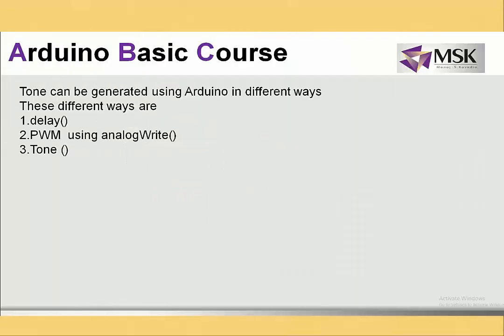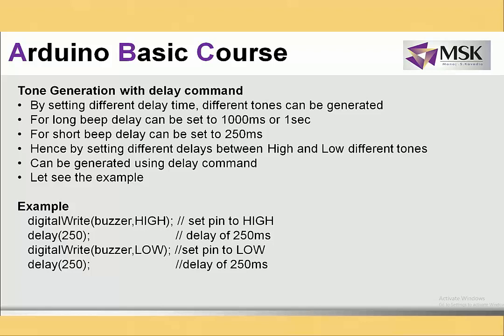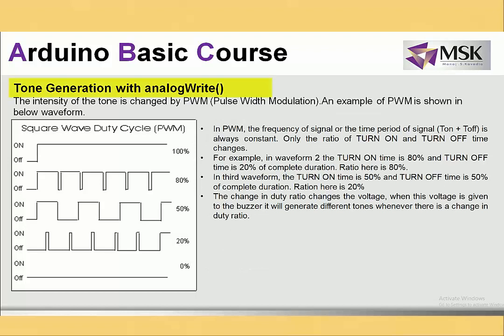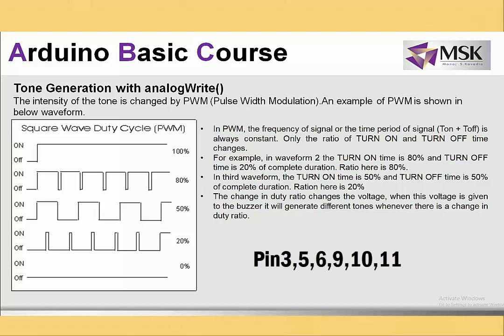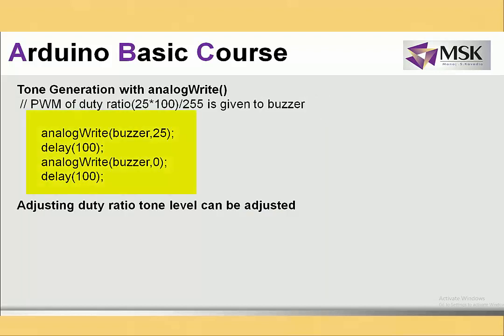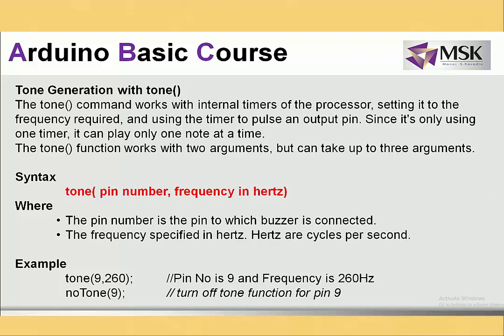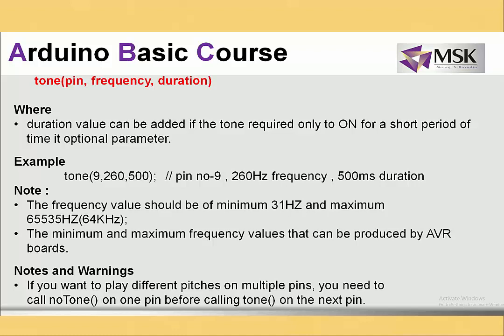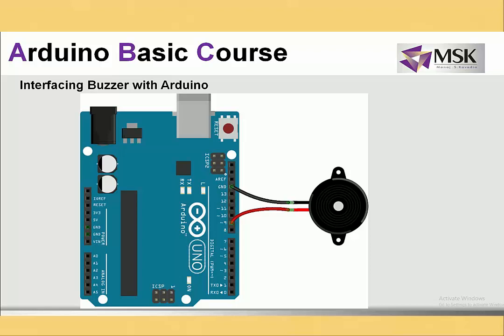Tone generation | Kavedia Sir | Arduino | IOT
In the video you will learn about Interfacing Buzzer with Arduino.and how different ways tones can  be generated.